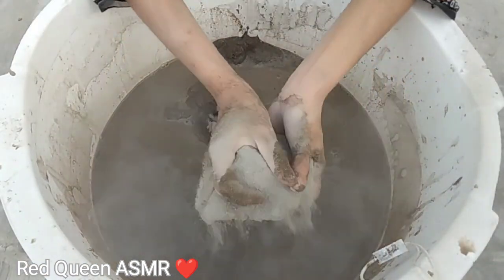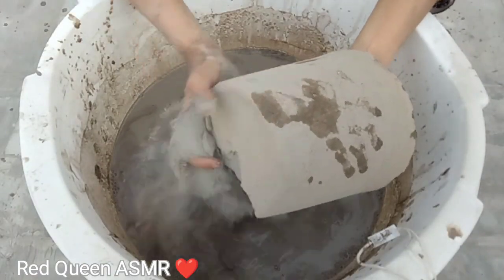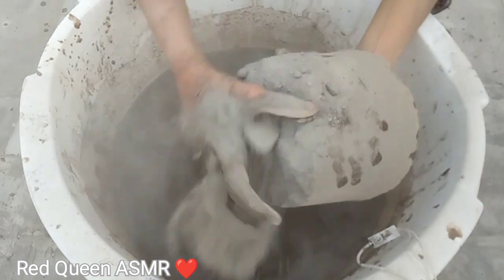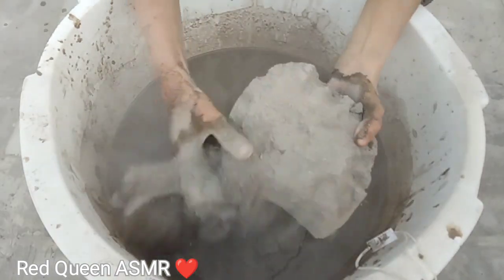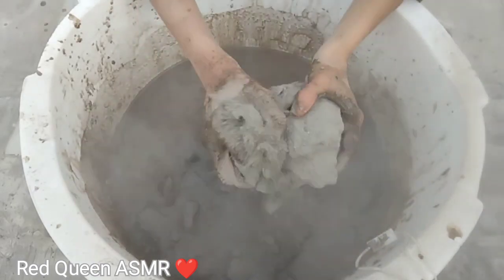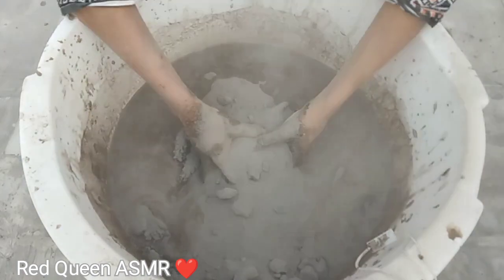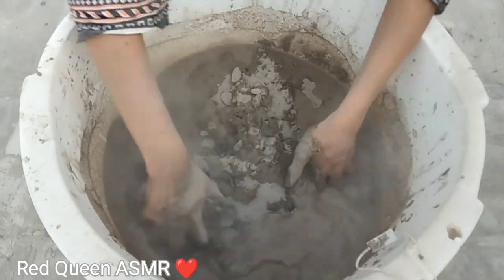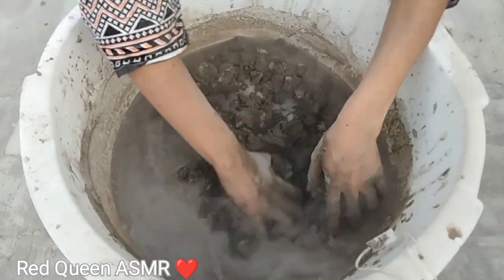ASMR: Pure Sand big Bucket Shapes Crumble in Water Relaxing video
Autonomous sensory meridian response (ASMR) is a calming, pleasurable feeling often accompanied by a tingling sensation. This tingle is said to originate in a person's head and spread to the spine (and sometimes the limbs) in response to stimulation. The stimuli that trigger ASMR vary from person to person.

A few (soft) words about it. ASMR stands for "Autonomous Sensory Meridian Response." It typically refers to the "tingly feeling" that travels from the head downward that some experience in response to certain sounds, feelings, or descriptions. These can include soft whispering, crinkling paper, or a gentle touch.

   ASMR (autonomous sensory meridian response) is a relaxing, often sedative sensation that begins on the scalp and moves down the body. Also known as "brain massage," it's triggered by placid sights and sounds such as whispers, accents, and crackles.
ASMR helps relieve negative mood symptoms, including feelings of depression or stress.

Why ASMR is so effective

The autonomous sensory meridian response is a physiological sensation that responds to specific sounds to calm your mind down. ASMR creates instant audio stimuli to calm your nerves that slowly make you fall asleep or keep you at ease during anxiety attacks.